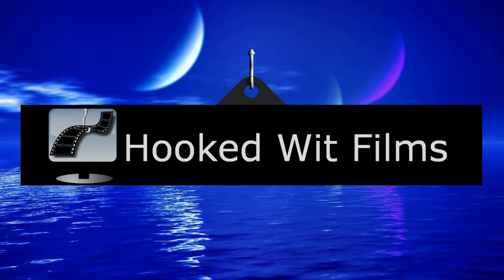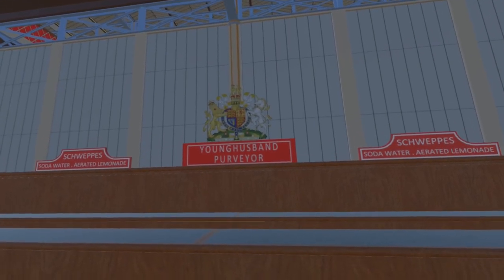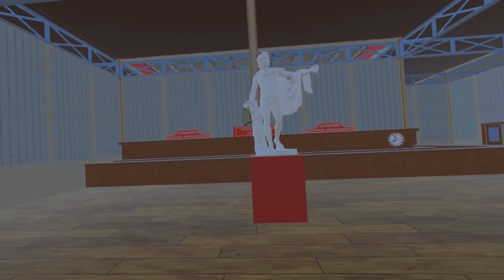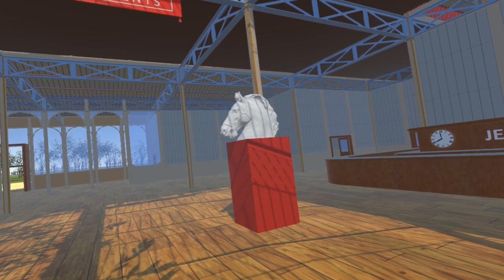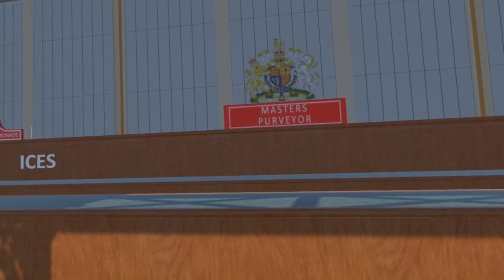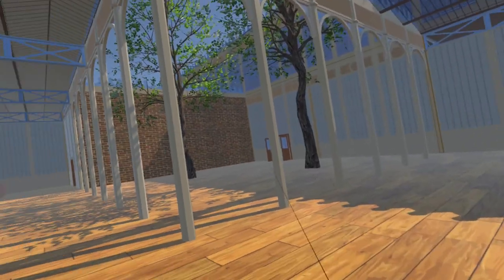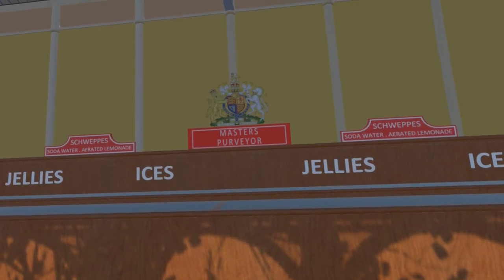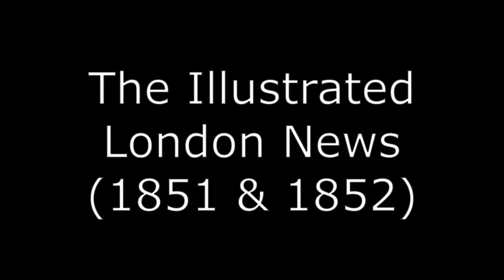18: The Great Exhibition of 1851 in VR: Schweppes, Younghusband & Masters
The Refreshment Courts:

00:00 - Introduction
00:17 - First class refreshment court
01:06 - Colossal Horse Head
01:30 - Second class refreshment court
02:26 - Third class refreshment court

You may incorporate the contents of this video in your own non-commercial works, as long as you include an attribution to this YouTube page, and release under the same licence.